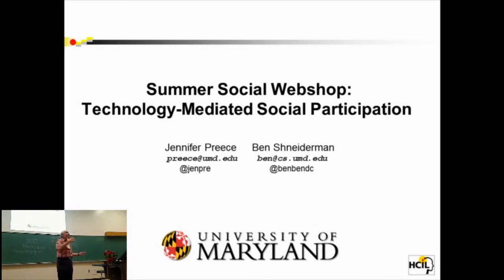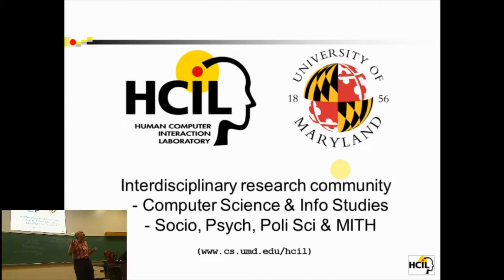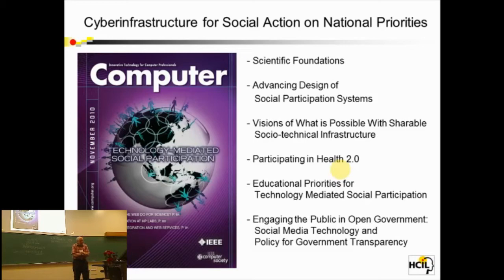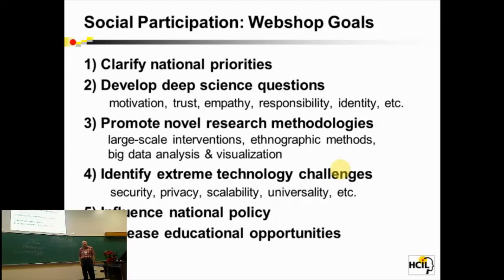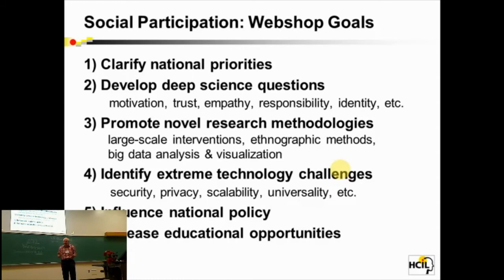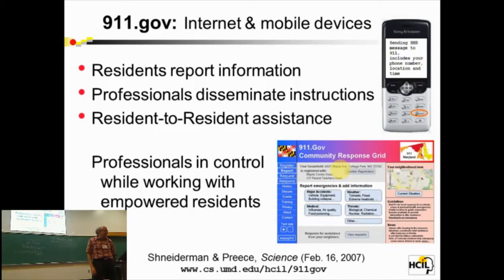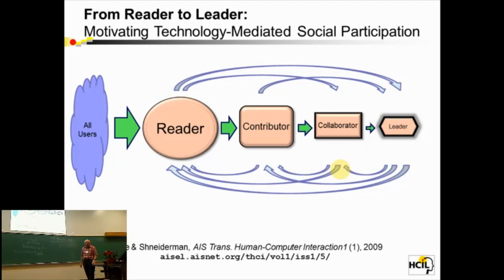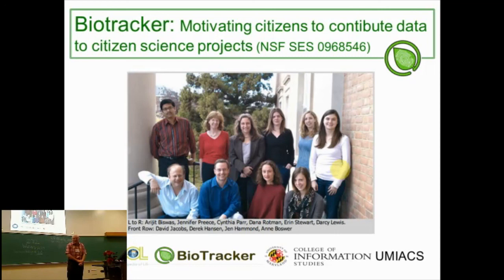Ben Shneiderman - "Technology Mediated Social Participation" - Summer Social Webshop 2012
Summer Social Webshop 2012

Ben Shneiderman (@benbendc) & Jenny Preece (@jenpre)

We review the history of the Technology-Mediated Social Participation agenda. We propose that research in this area should address national priorities, explore deep science questions, and design advanced technologies.  Novel research methods are needed that range from Big Data collection/analysis, in vivo interventions, rigorous case studies, and extreme ethnography.  New theories are emerging to address fundamental questions and guide community managers.